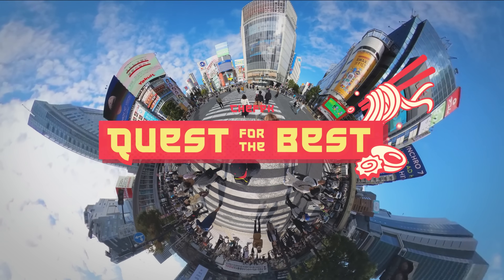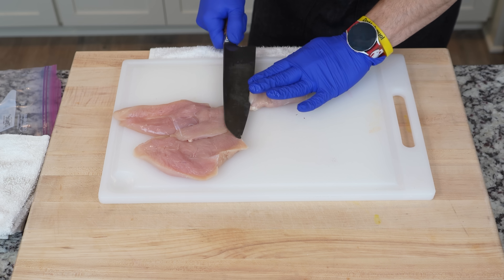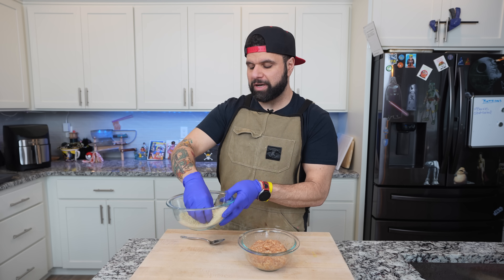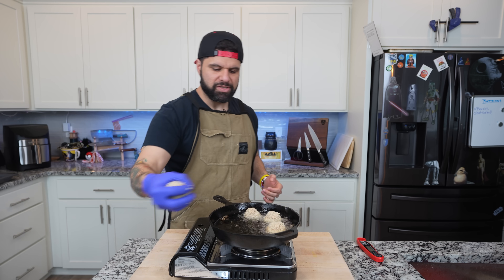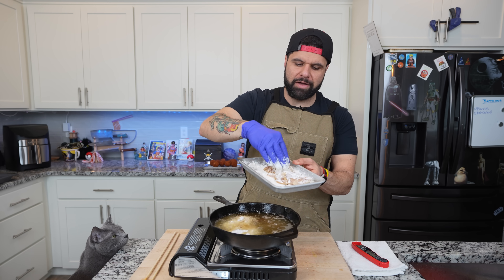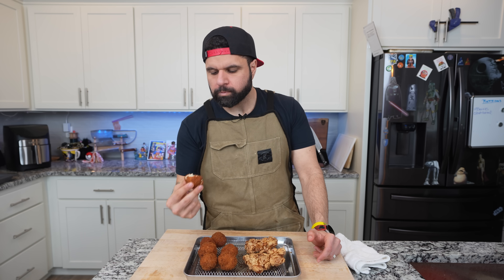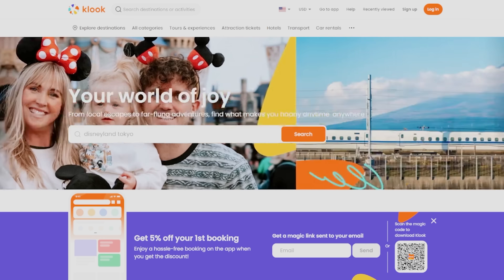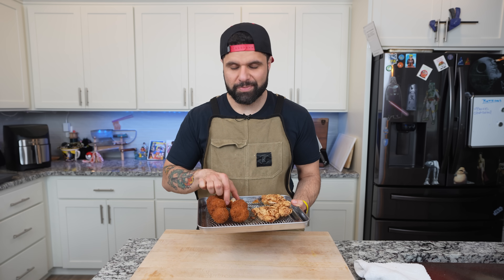I Made the ULTIMATE Japanese Fried Chicken (Karaage 2 Ways)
I have created the ultimate Japanese fried chicken. There is no better Japanese fried chicken recipe anywhere on the internet ever. Probably.

Look, I don't buy into the "Ultimate" anything when it comes to food. I don't care how long you have been cooking, there is no "Ultimate". Food is, above all else, subjective to the pallet of the eater. There will be people who LOVE this recipe and others who hate it and that's okay.

If food had an ultimate form, that would stop innovation and the culinary world thrives on the innovators.

So take this recipe and innovate on it. Tweak it to your liking. You do you.

Recipes are from my new book, Quest for the Best and may not line up with the one in the video but they are fairly similar.

**Karage Marinade**

- 1tsp garlic powder
- 1 teaspoon Salt
- 1 tablespoon soy sauce
- 1 tablespoon mirin
- 2 tablespoons rice wine vinegar
- 1/2 teaspoon Crushed Black Pepper
- 1 tablespoon Sesame Oil
- 1 pound (16 ounces) Chicken Thighs, cut into 4oz pieces that are relatively flat.
1. To marinate the chicken thigh, combine all the ingredients in a large bowl or freezer bag, ensuring that the chicken is completely submerged. Allow it to marinate for 2-4 hours or.

**Breading:**

- 1 1/2 cups All-Purpose Flour
- 1/2 cup corn starch
- 1/2 teaspoon Salt
- 1/4 teaspoon Crushed Black Pepper

**Deep Frying:**

1. Begin by removing the chicken from the marinade and shaking off any excess liquid.
2. To bread the chicken, it’s best to work in small batches to avoid oversaturating the flour. Toss a handful of chicken pieces at a time in the breading mixture, making sure they are evenly coated.
3. In a large Dutch oven, heat the oil to 175°C (350°F), leaving about 3-4 inches of space from the top of the pot to avoid overfilling. Using tongs or long chopsticks, carefully drop the chicken into the hot oil and fry for about 5 minutes or a light golden brown.
4. Once the chicken is cooked, transfer it to a plate lined with paper towels and let it cool for 5 minutes.
5. To ensure maximum crispiness, fry the chicken a second time for about 3 minutes. Once it’s done, transfer it to paper towel-lined plates.
6. Serve up the chicken with a side of spicy mayo or season with salt and enjoy it straight up.

Karaage Kun:
**Chicken Ball Ingredients**

- 6oz ground chicken breast
- 2 tablespoons kewpie mayo
- 1 tablespoon chopped chives (optional)
- 1 teaspoon salt
- 1/2 teaspoon ground black pepper
- 1 egg
- 2 tablespoons panko bread crumbs

**Breading Ingredients**

- 1 egg
- 2oz water
- 1 cup bread crumb
- 1 cup all purpose flour
- 1 egg
- 2 tablespoons panko bread crumbs
- 3 cups of neutral oil for deep frying

**Instructions**

1. Begin heating 3 cups of oil to 350F in a deep pan making sure to leave about 2-3 inches of space from the top to prevent spill over.
2. Combine all of the ingredients for the chicken balls into a small bowl and mix well to combine. It should be slightly sticky but not too wet. If it is too wet and doesn’t form a ball, add more bread crumb until you can easily form them into balls.
3. Scoop out about 1 1/2 ounces of the chicken mixture, about the size of a golf balls, and roll into balls. Place them on a plate while you roll out all of the mixture.
4. For the breading ingredients, mix together 1 egg and 2 ounces of water in a small bowl. Place the bread crumbs in another bowl, and finally the flour in a third bowl.
5. Begin breading the chicken by dunking 1 ball into the flour, then the egg mixture, then the bread crumbs. Repeat this process for all of the chicken balls.
6. Once you have the chicken breaded, begin deep frying them. Fry them until they are golden brown, remove them from the oil, sprinkle them with a touch of salt and rest on a paper towel to drain any excess oil.
7. These are ready to eat, but feel free to serve with spicy mayo!